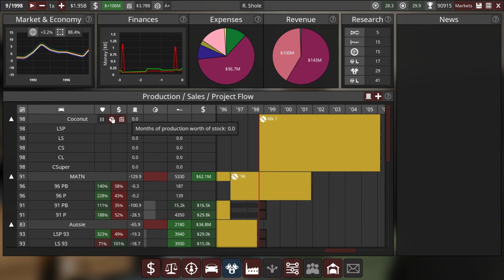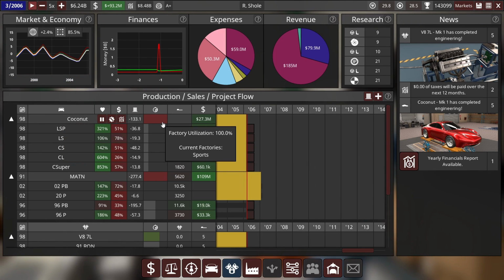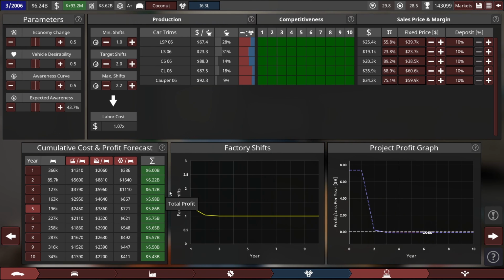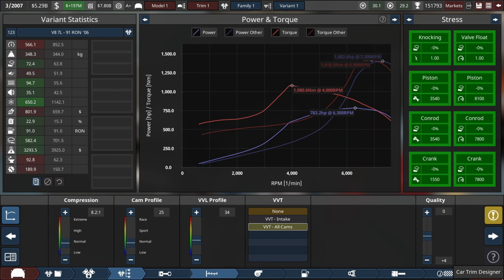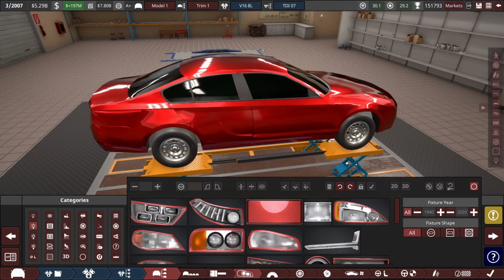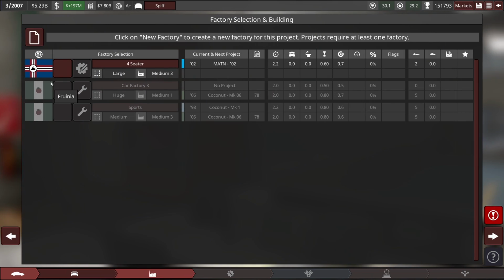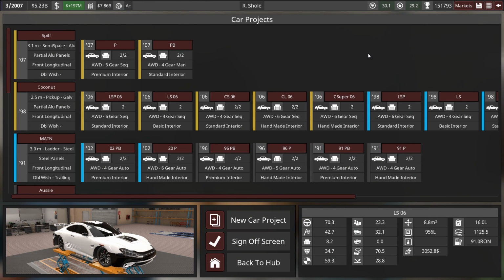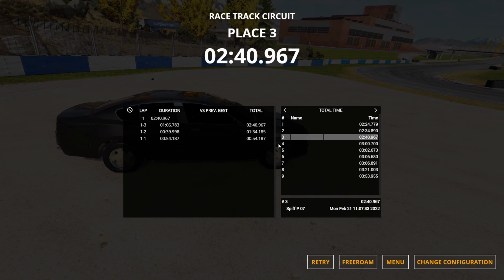The V16 Spiff | Automation | R. Shole Sports Cars Ep.14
In what is set to be the penultimate episode, we design our final car model, the Spiff. And to mark the occasion, we design a brand new V16 engine. That's right--twice the cylinders makes twice the goodness.

Have fun!
Cheers

0:00 MATN Release
1:51 MATN Facelift
6:37 Coconut Facelift
14:42 Spiff Design
16:53 V16 Engine Design
20:10 Spiff Premium Design
25:13 Fixtures Timelapse
27:12 Spiff Premium Budget Design
30:56 Inline 6 Engine Facelift
31:34 Spiff Factory Setup
37:01 Spiff Test Drive
39:25 Spiff Time Trial